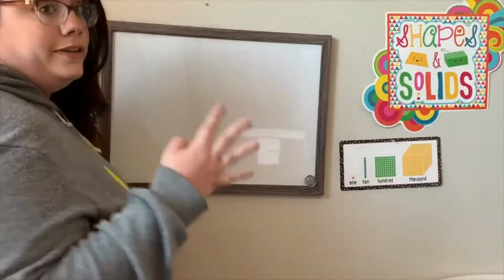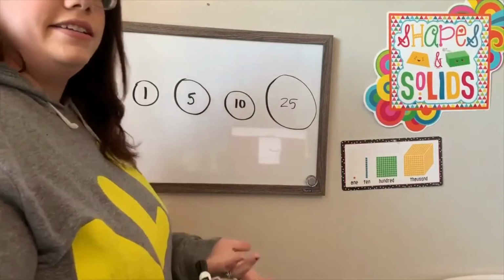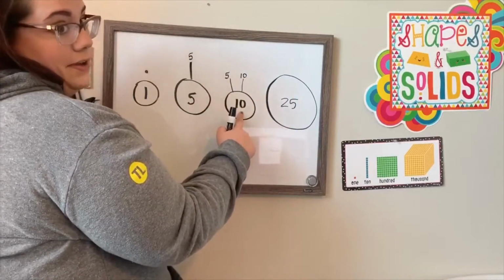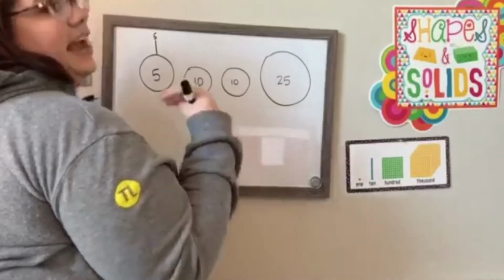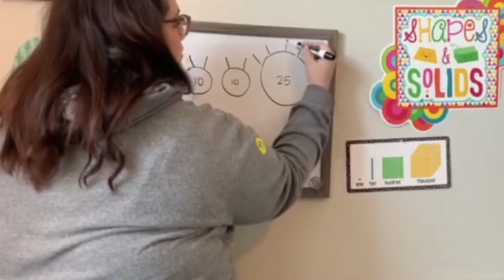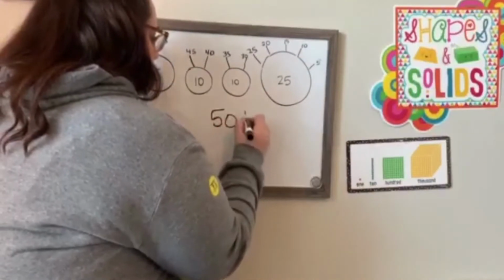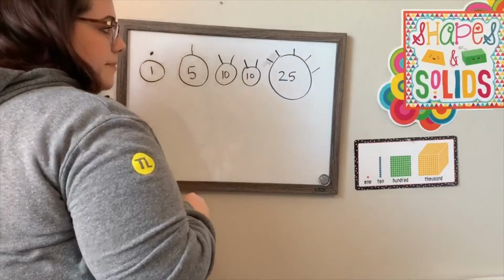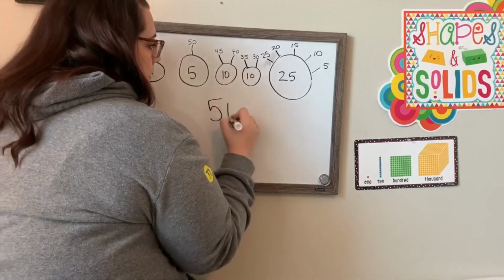Coins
This video is about coins and how to use the hairy money strategy.